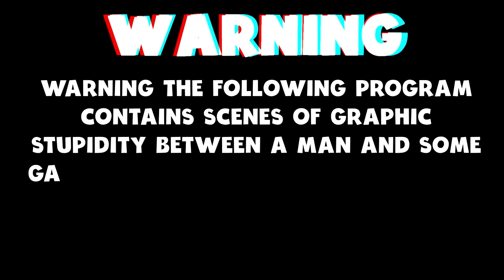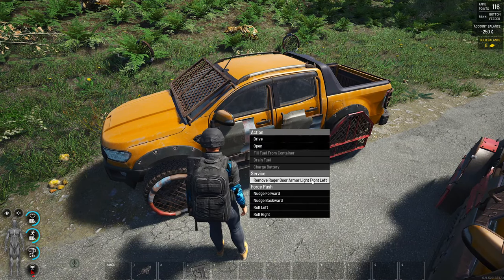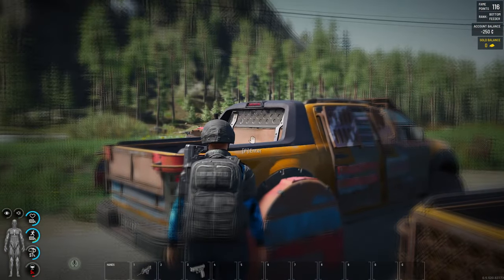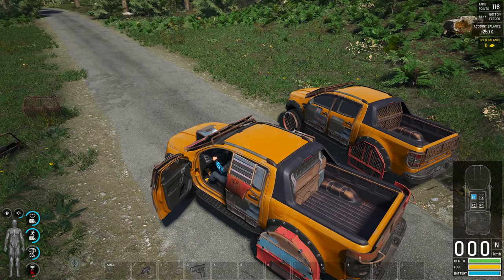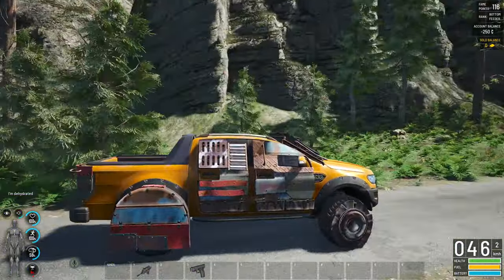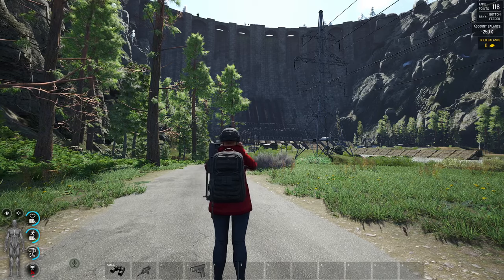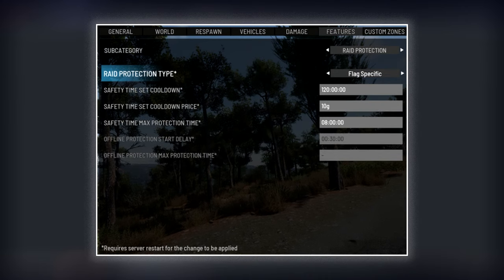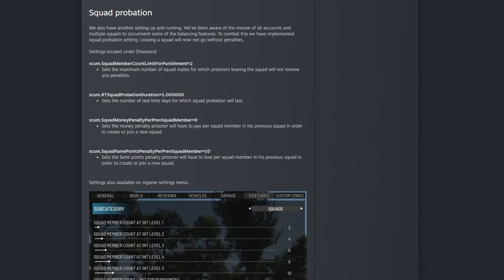Raid Protection - New Truck Armour - Squad Probation - New SCUM Update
Today I am back in the Scum taking a look at the Newest Update.

Video Content
0:00  Intro
0:16  Pickup Truck Armour
02:12  Binocular Changes
02:24  Raid Protection
03:09  Squad Changes
03:31  Thank You For Watching